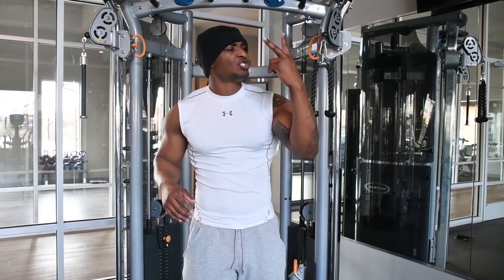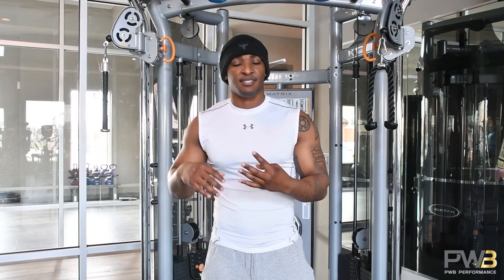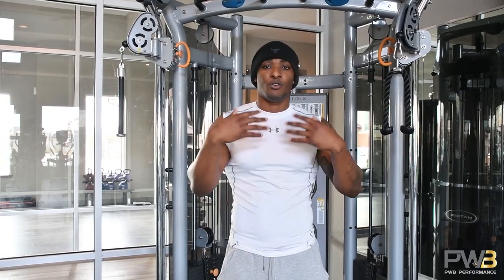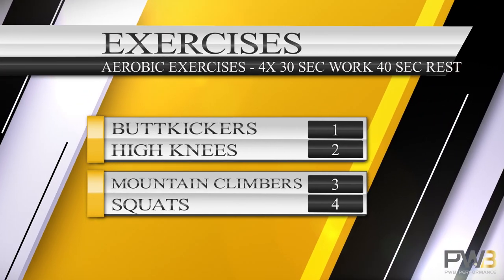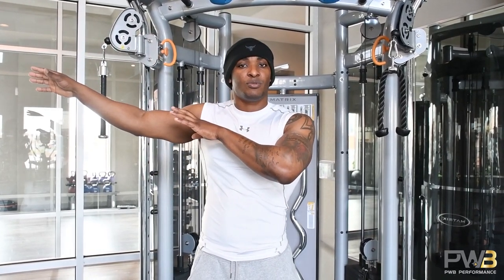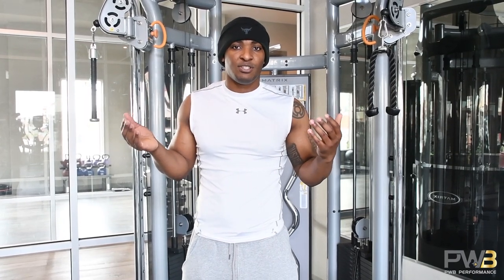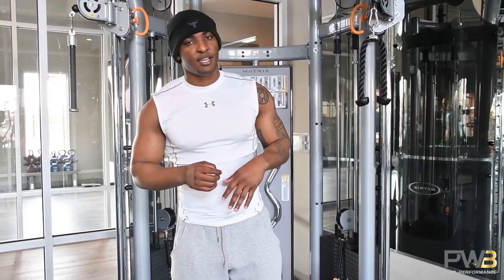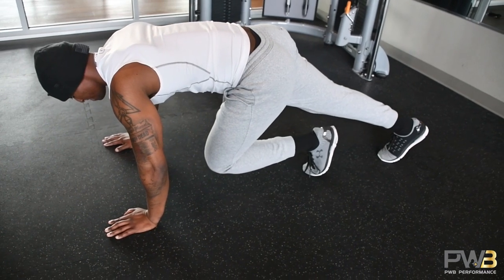BEST 4 EXERCISES TO LOSE WEIGHT | Pt1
LOSE THAT DAMN WEIGHT!
This video will help guide you to the four exercises that will make all that fat go away. So long as you are eating right of course. Exercise is not the biggest part of losing weight. Most of that work takes place in the kitchen. However in this video I have instructions and quick tips to aid you in your weight lose journey.
NOW GET BACK TO YOUR TRAINING!

I am a certified personal trainer so if you need any help with getting in shape, adding muscle or training for your sport please let me know! I do weekly online training filled with workout and diet planers. I am here to help when you need me.